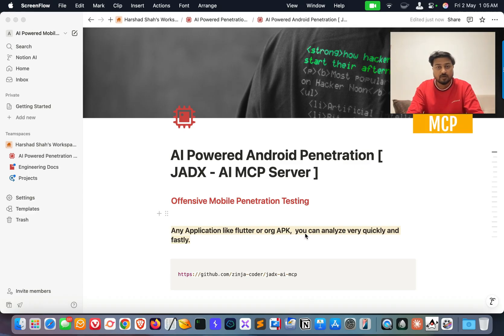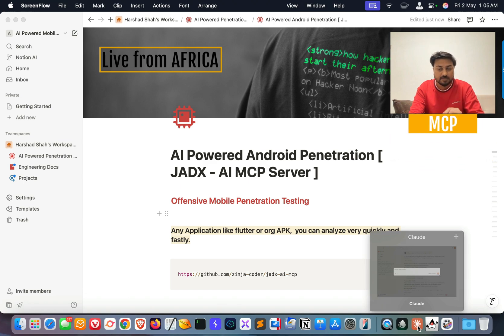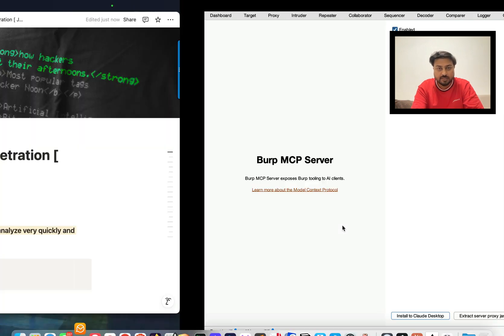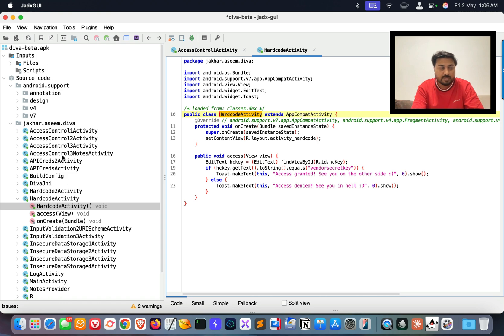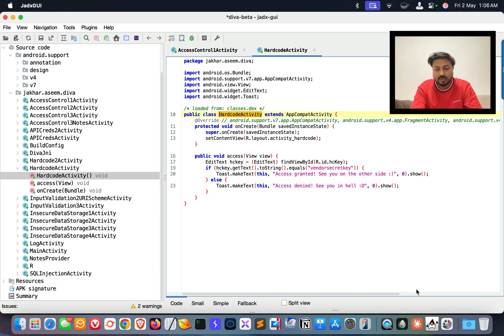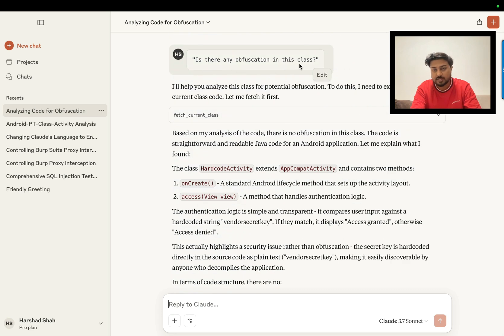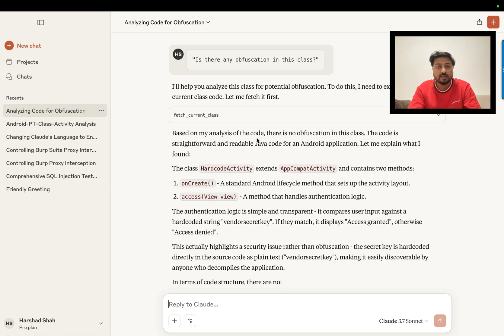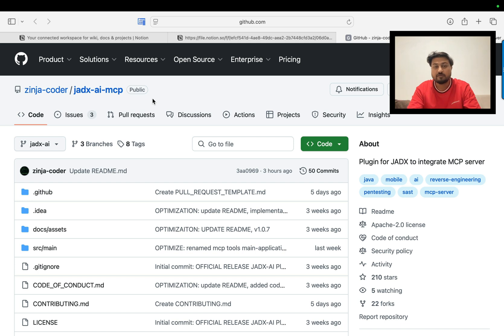Hack Mobile Apps Using AI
Mobile App Pentesting: Hack Mobile App using AI

Description:
In this video, the host introduces viewers to AI-powered penetration testing for Android and iOS in Africa, demonstrating how to set up and use the JADX AI tool for quick analysis.

The video guides users through connecting to cloud servers like Jadx and Burp, with step-by-step instructions on assessing applications such as WhatsApp and Facebook.

Highlights:
0:22: Introduction to the session on AI-powered penetration testing.
0:36: Overview of the requirements for setting up the testing environment.
1:28: Demonstration of using the JADX GUI for application testing.
2:14: Explanation of automatic code analysis to identify vendor secret keys.
2:46: Introduction to AI-powered penetration testing programs and their relevance.
3:08: Offer of assistance for viewers facing installation issues.
3:40: Encouragement to explore other AI-based penetration testing programs on the channel.
3:47: Conclusion and invitation for viewer engagement through comments and subscriptions.